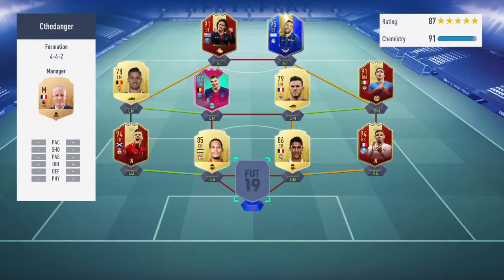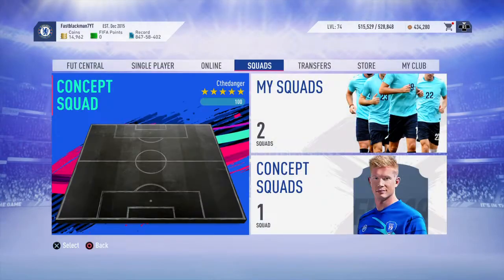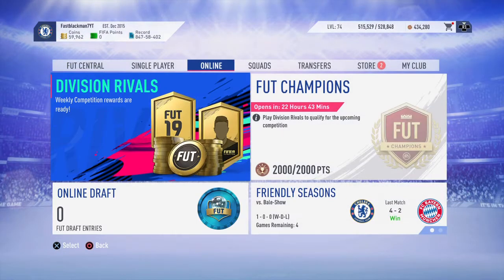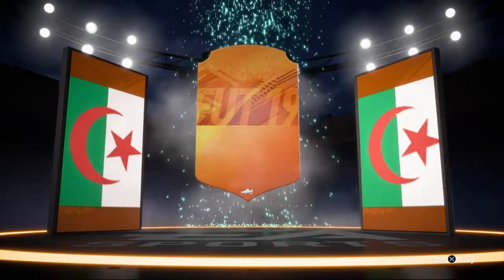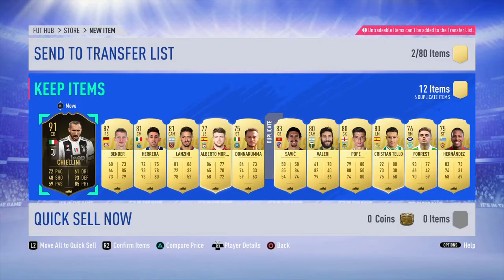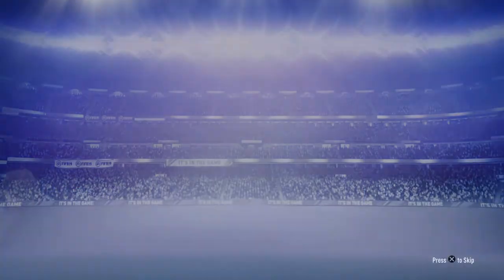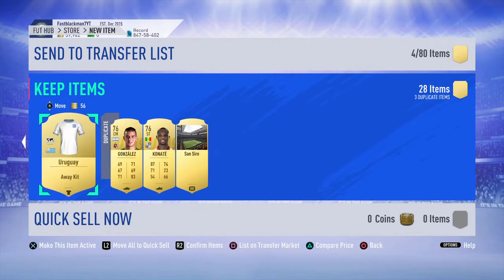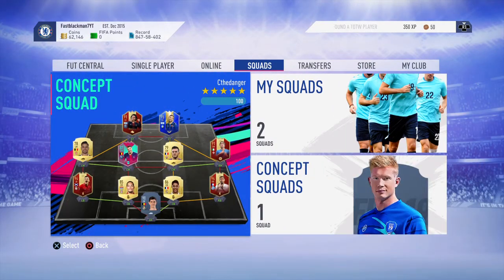Weekend league and rivals rewards|17-6| Fifa 19 ultimate team